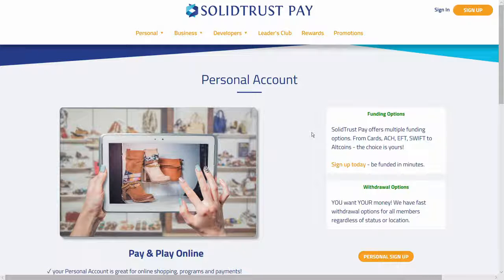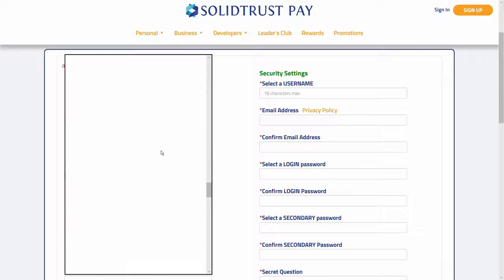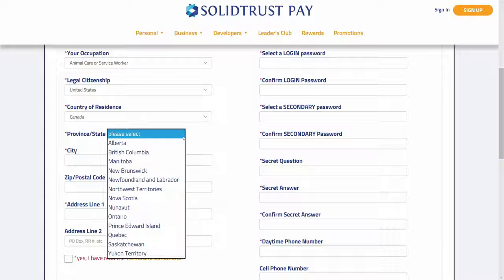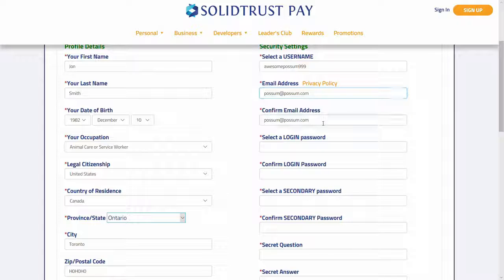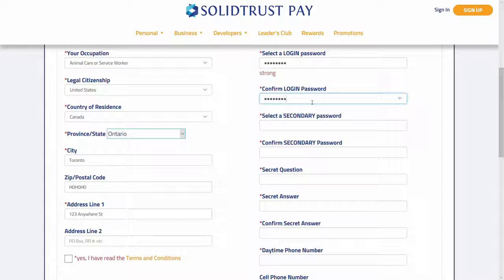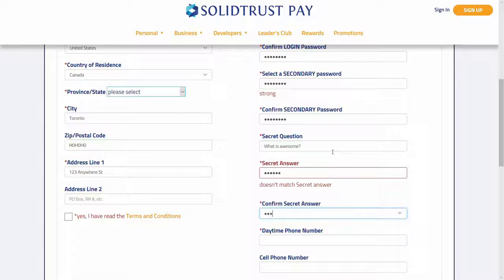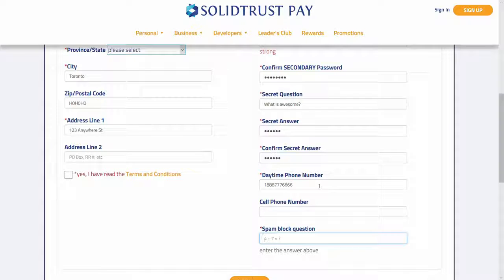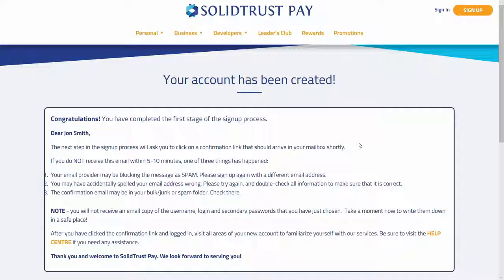SolidTrust Pay - How to Register for an Account.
Not sure where to start?... Check out our video tutorial on how to create a SolidTrust Pay account - step by step and at your own pace.